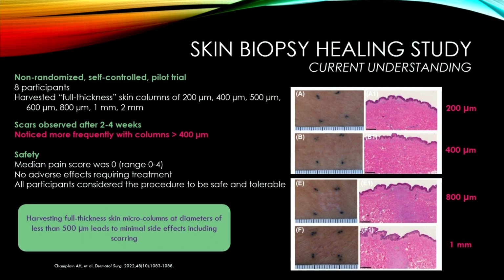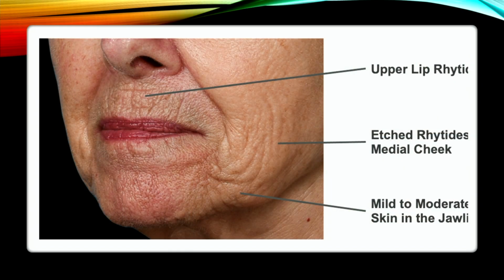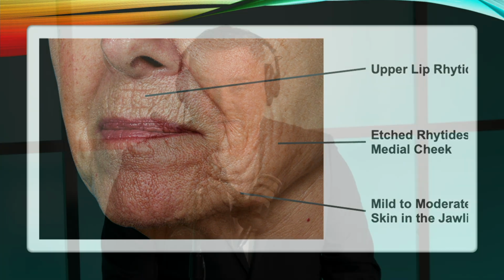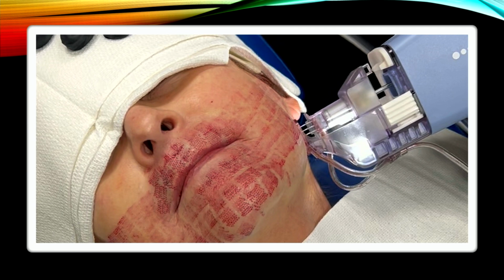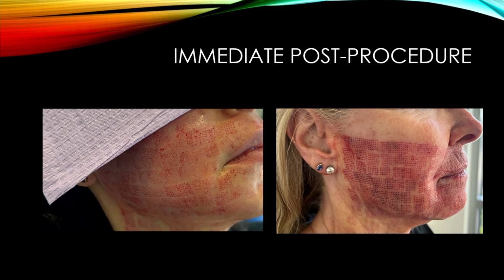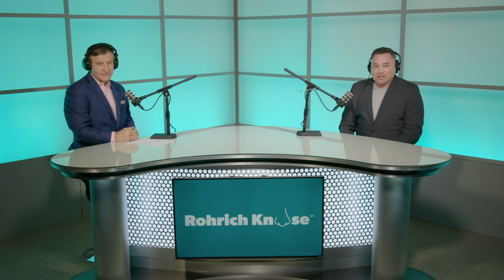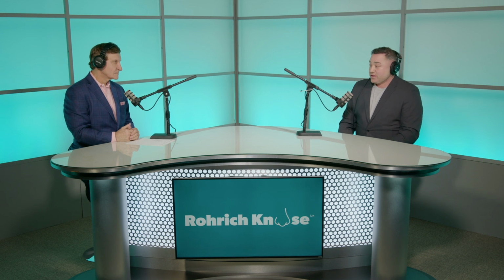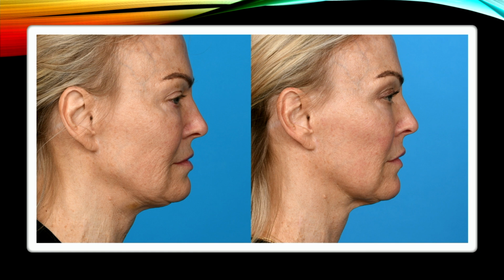Incredible Skin Rejuvenation Results with Ellacor Microcoring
In this amazing RohrichKnosepodcast Dr. Rod Rohrich is joined by David Weir, MSN, APRN, NC-P, to discuss the role of microcoring technology called Ellacor and to show some the stunning  results microcoring can provide in a non-surgical manner to improve lower facial  skin sagging and wrinkle reduction !